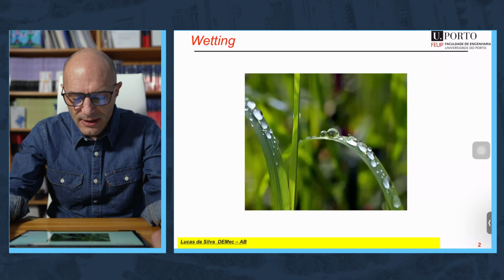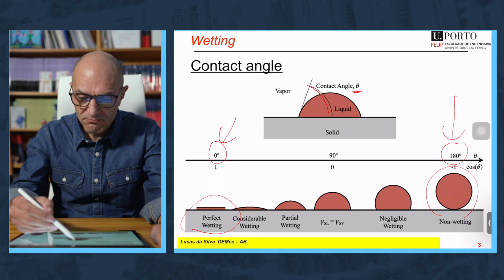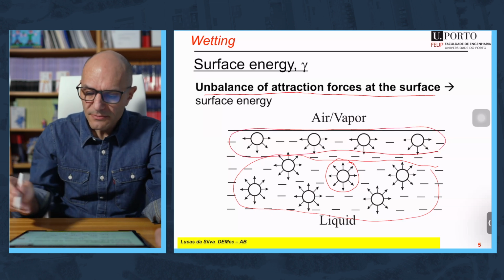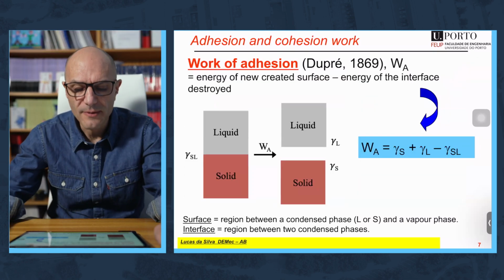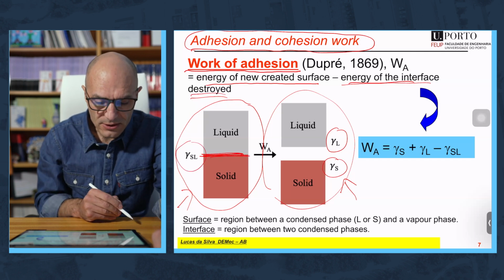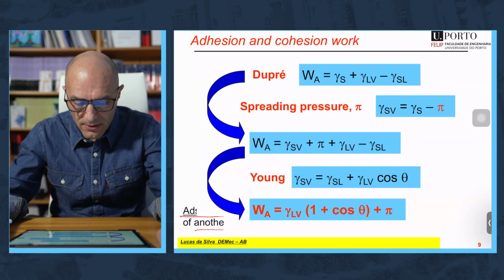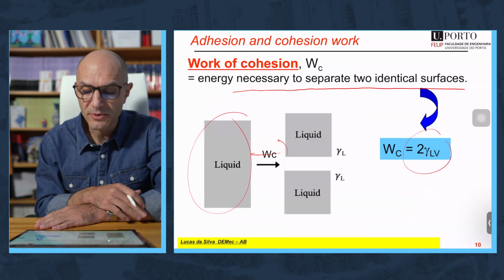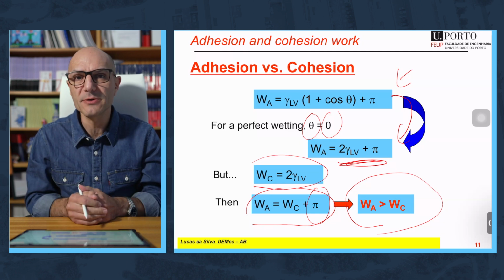Adhesive bonding - Module 5 - Theory of adhesion (Part 2)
We continue discussing the theory of adhesion, now focusing on the phenomenon of wetting and the concepts of adhesion and cohesion work.